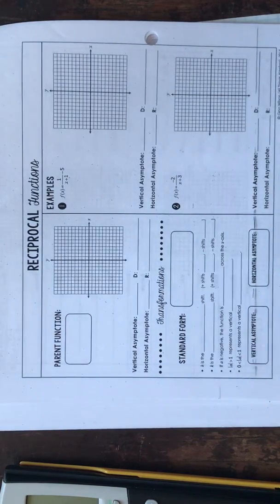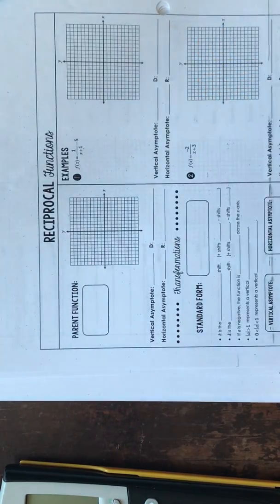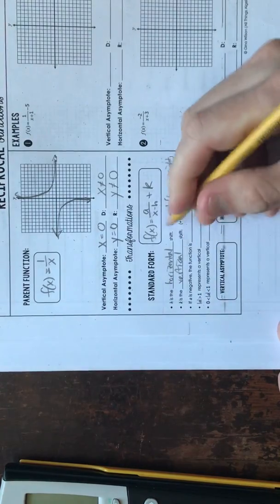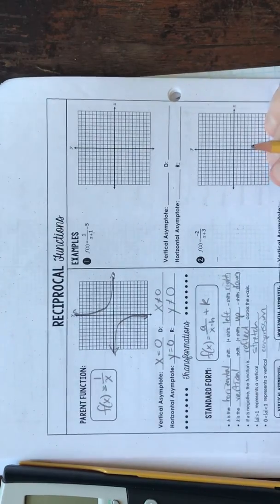4/29 and 4/30 - Graphing Review